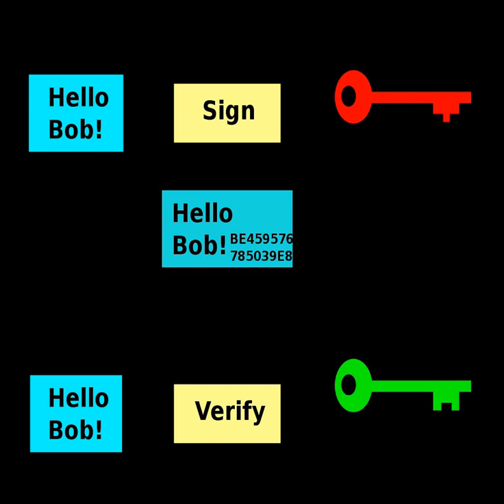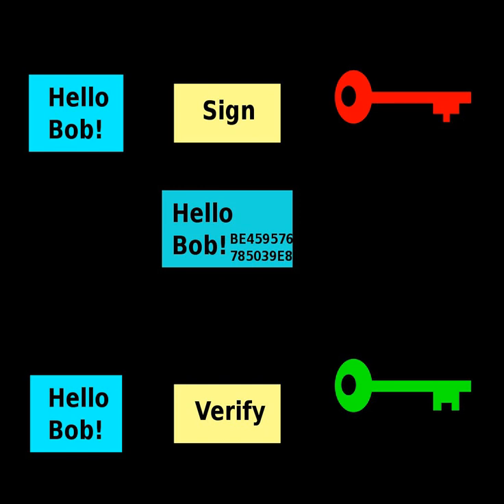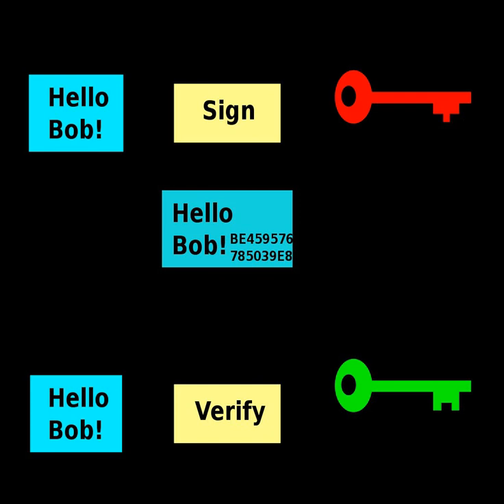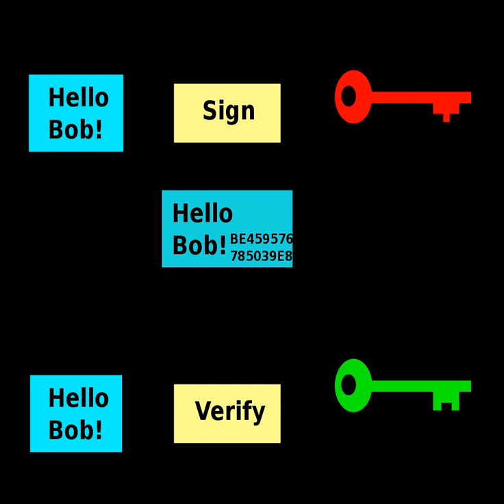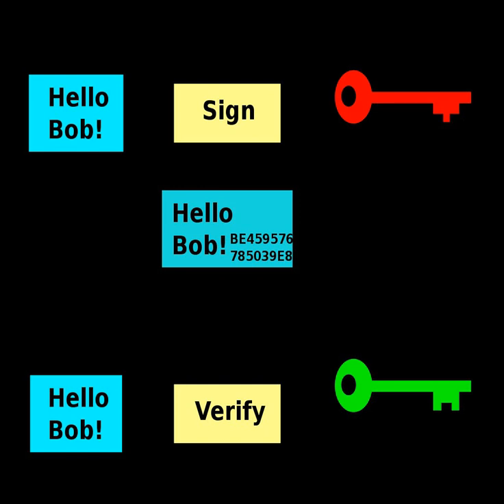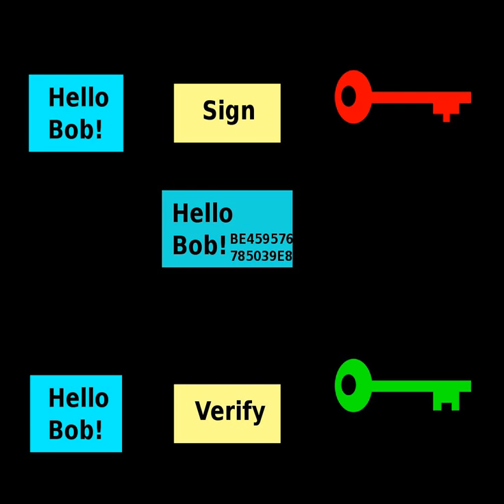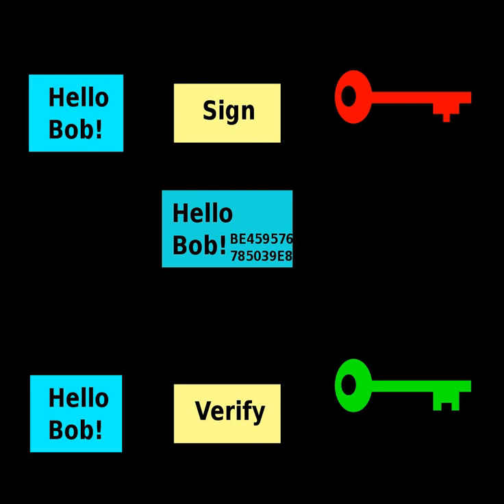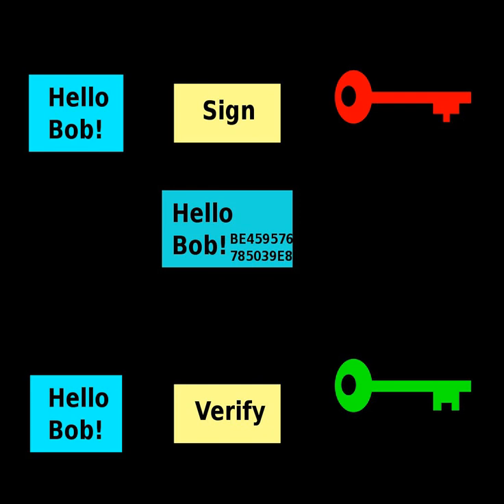Digital signature | Wikipedia audio article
00:02:35 1 Definition
00:04:59 2 History
00:05:28 3 Method
00:05:32 4 Notions of security
00:05:41 5 Applications of digital signatures
00:07:31 5.1 Authentication
00:11:17 5.2 Integrity
00:12:40 5.3 Non-repudiation
00:13:41 6 Additional security precautions
00:14:41 6.1 Putting the private key on a smart card
00:15:40 6.2 Using smart card readers with a separate keyboard
00:17:10 6.3 Other smart card designs
00:17:21 6.4 Using digital signatures only with trusted applications
00:19:32 6.5 Using a network attached hardware security module
00:20:23 6.6 WYSIWYS
00:20:45 6.7 Digital signatures versus ink on paper signatures
00:22:11 7 Some digital signature algorithms
00:22:51 8 The current state of use &#8211; legal and practical
00:24:48 9 Industry standards
00:26:00 9.1 Using separate key pairs for signing and encryption
00:27:31 10 See also
00:31:06 11 Notes
00:31:36 12 References
00:33:12 13 Further reading

- Socrates

SUMMARY
A digital signature is a mathematical scheme for verifying the authenticity of digital messages or documents. A valid digital signature, where the prerequisites are satisfied, gives a recipient very strong reason to believe that the message was created by a known sender (authentication), and that the message was not altered in transit (integrity).Digital signatures are a standard element of most cryptographic protocol suites, and are commonly used for software distribution, financial transactions, contract management software, and in other cases where it is important to detect forgery or tampering.
Digital signatures are often used to implement electronic signatures, which includes any electronic data that carries the intent of a signature, but not all electronic signatures use digital signatures. In some countries, including the United States, Algeria, Turkey, India, Brazil, Indonesia, Mexico, Saudi Arabia, Uruguay, Switzerland and the countries of the European Union, electronic signatures have legal significance.
Digital signatures employ asymmetric cryptography. In many instances they provide a layer of validation and security to messages sent through a non-secure channel: Properly implemented, a digital signature gives the receiver reason to believe the message was sent by the claimed sender.  Digital seals and signatures are equivalent to handwritten signatures and stamped seals. Digital signatures are equivalent to traditional handwritten signatures in many respects, but properly implemented digital signatures are more difficult to forge than the handwritten type. Digital signature schemes, in the sense used here, are cryptographically based, and must be implemented properly to be effective. Digital signatures can also provide non-repudiation, meaning that the signer cannot successfully claim they did not sign a message, while also claiming their private key remains secret. Further, some non-repudiation schemes offer a time stamp for the digital signature, so that even if the private key is exposed, the signature is valid. Digitally signed messages may be anything representable as a bitstring: examples include electronic mail, contracts, or a message sent via some other cryptographic protocol.